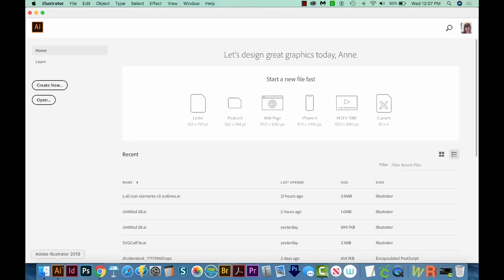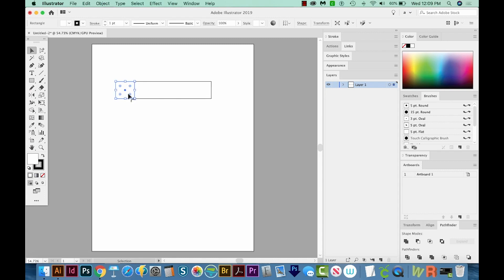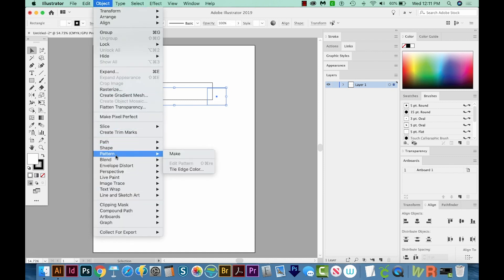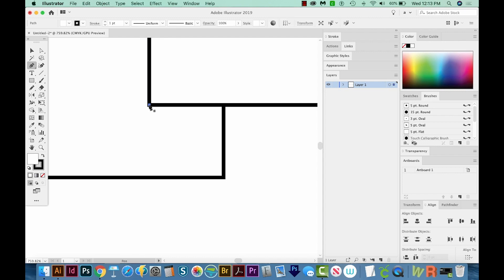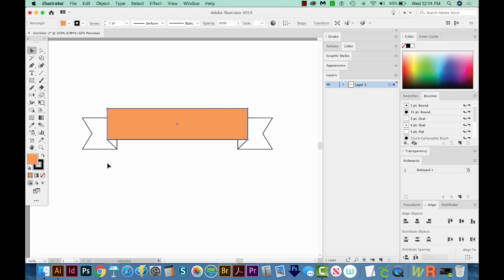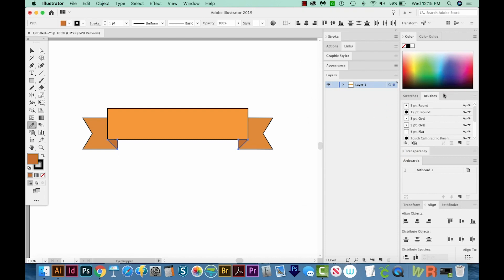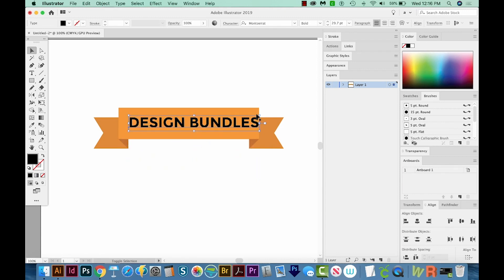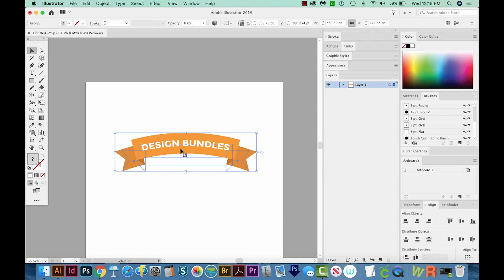How To Make An Arched Ribbon In Adobe Illustrator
Do banners rock your world? Do you want to be able to make your very own? In this video we will show you how to make an arched ribbon in Adobe Illustrator so you can incorporate beautiful banners into your designs. More info below 👇